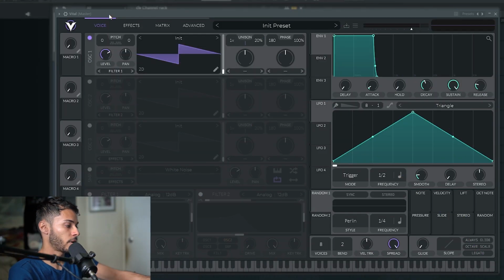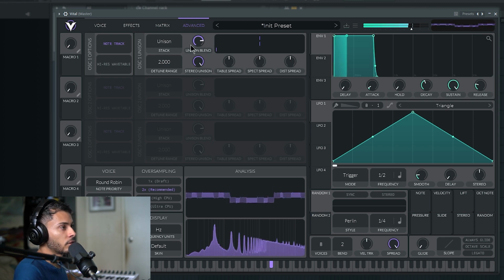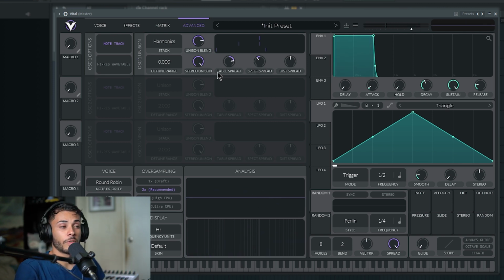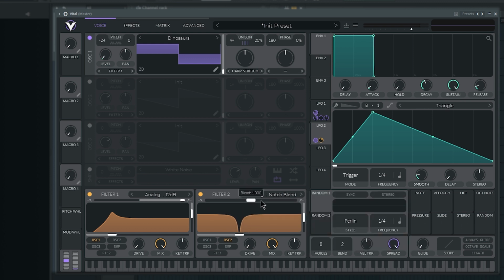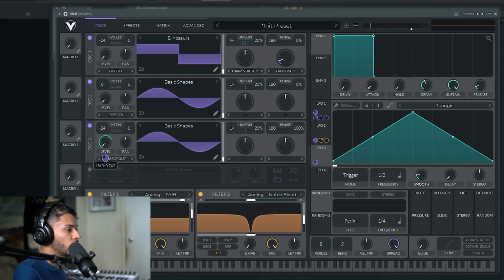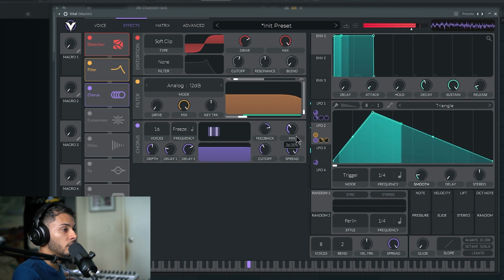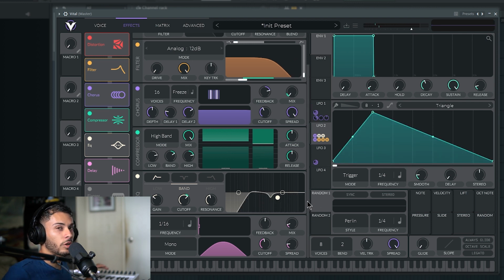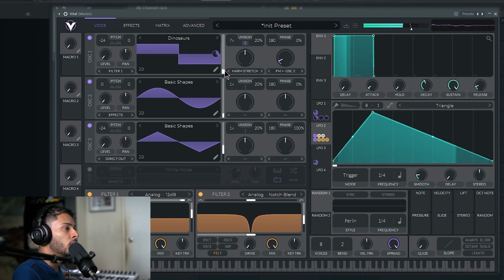Harmonic Unison Vital -Bass [Tutorial]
This hidden vital feature is a game changer when making crazy sounding basses. The Unison Stack menu might be far overlooked hidden away in the advanced tab, but once you start playing around with it there's no going back, creating new tones, sounds and an endless amount of possible new sound scapes. Try it out for yourself and give it a go!